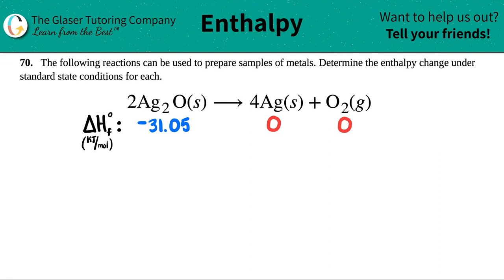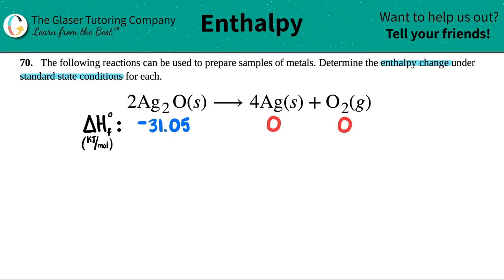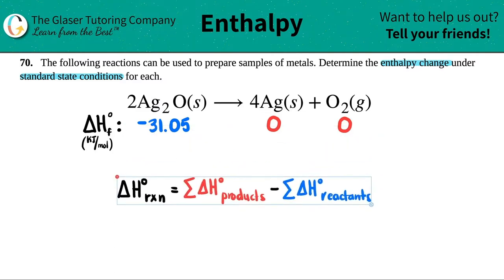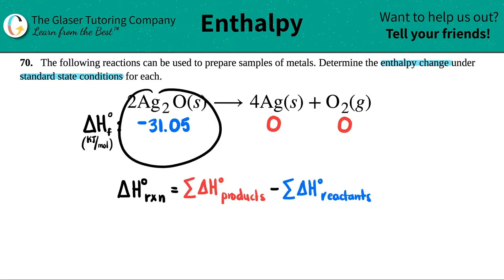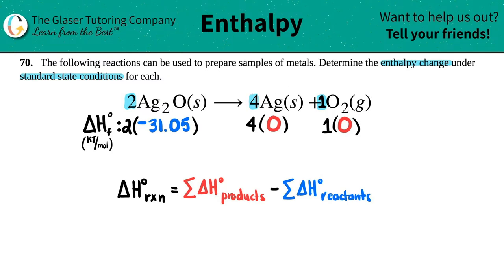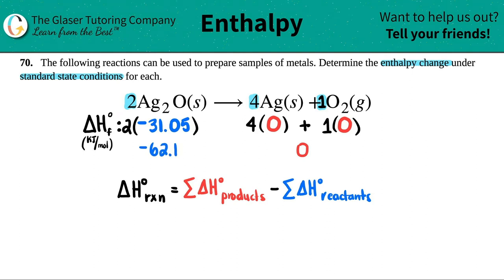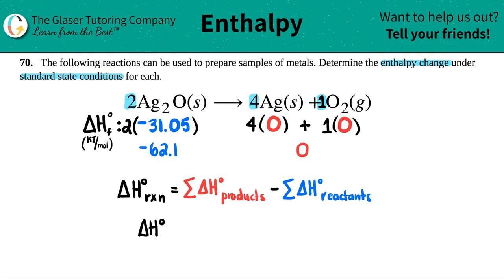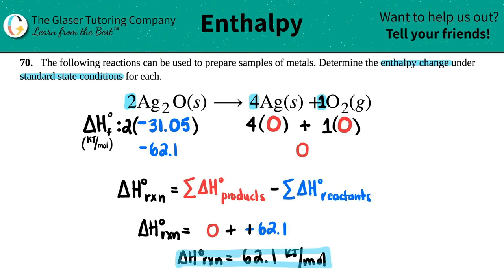5.70a | Determine the enthalpy change for 2Ag2O(s) → 4Ag(s) + O2(g)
The following reactions can be used to prepare samples of metals. Determine the enthalpy change under standard state conditions for each.
2Ag2O(s) → 4Ag(s) + O2(g)